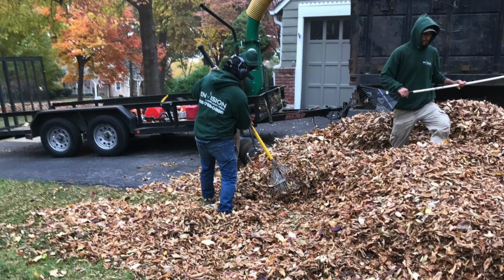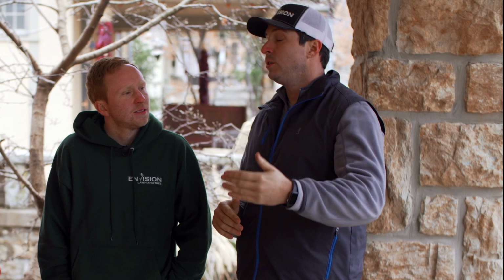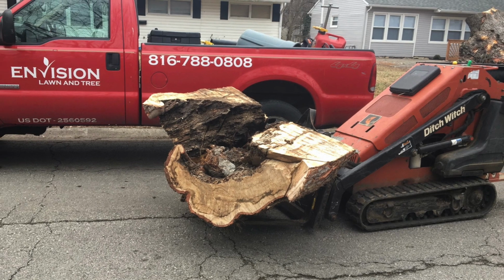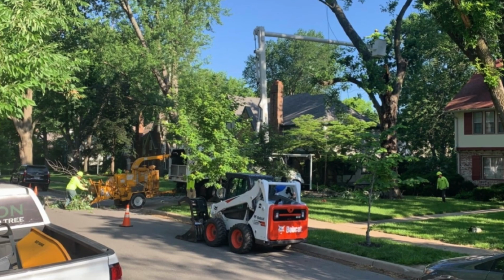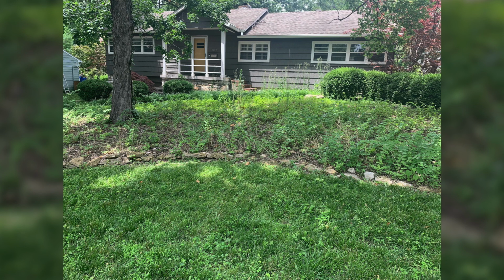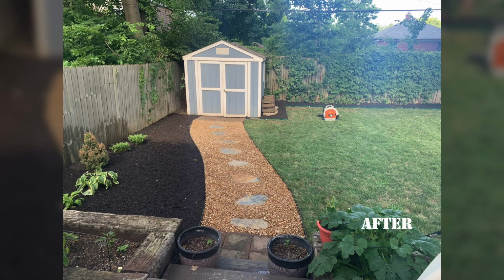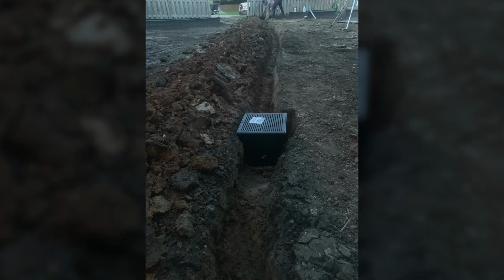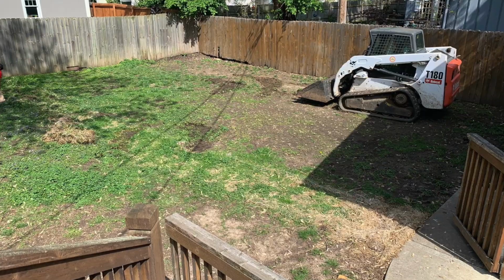I've Got a Guy Episode 3: Landscaping with Envision Lawn and Tree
In this episode of “I’ve Got a Guy,” Ellen asks the questions we’ve all been wondering about landscaping in the Brookside neighborhoods. The first impression of a house rests greatly on its landscaping and exterior presentation; when buying or selling a home, it’s crucial to examine this influential aspect because as Ellen’s go-to landscaping guys claim “how it looks on the outside is usually what’s on the inside.” In this episode, Ellen talks with her landscaping go-to guys, John and Charlie Smith from Envision Lawn and Tree to bring you insight into how they address Brookside-specific landscaping challenges.

ReeceNichols - Brookside
Ellen Zetmeir